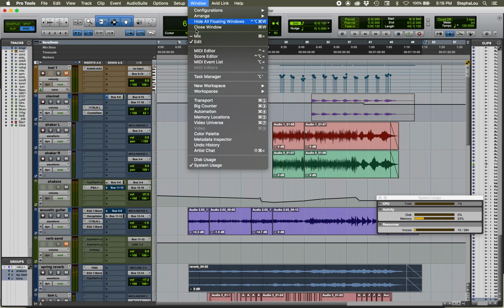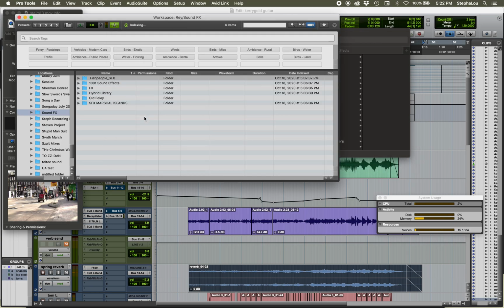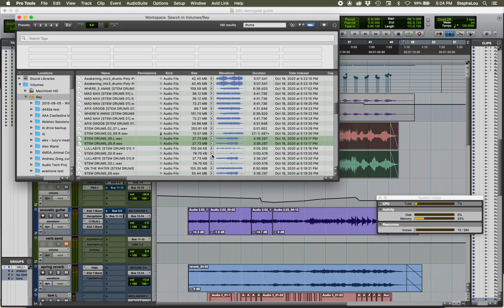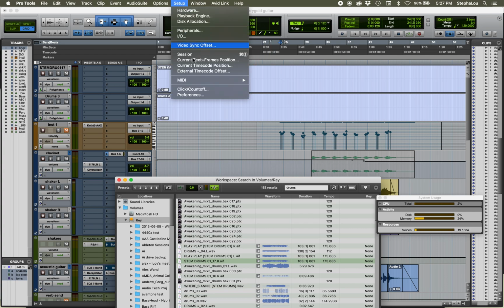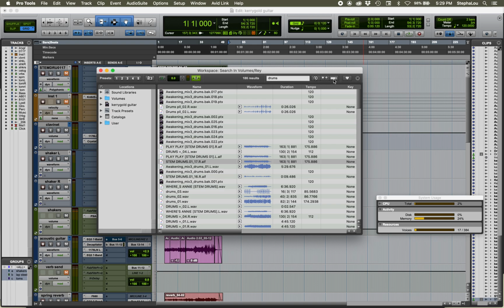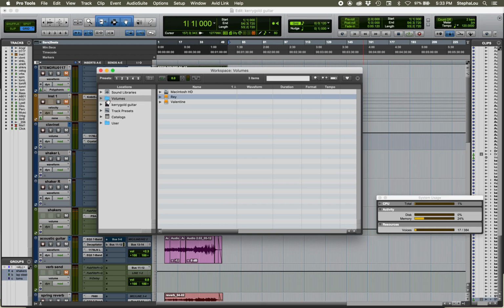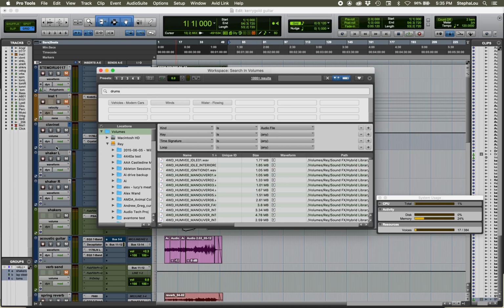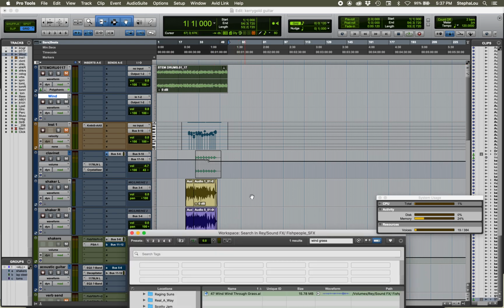Workspace Browser and Soundbase